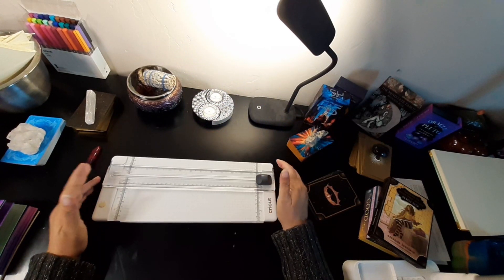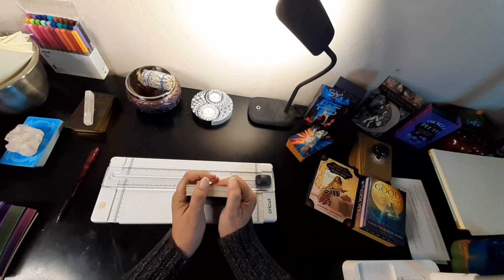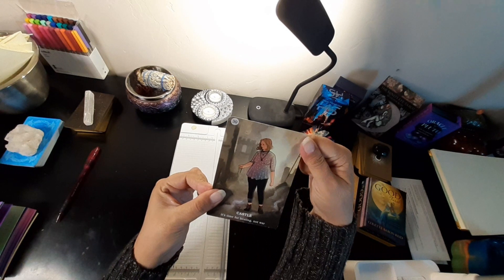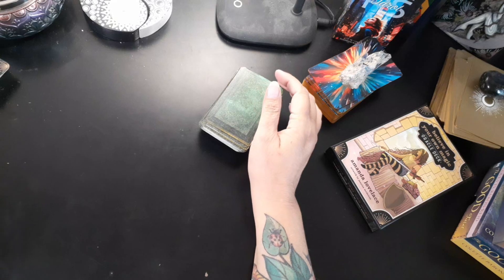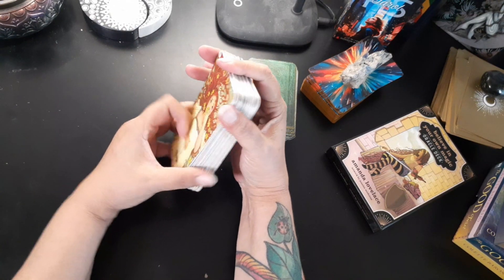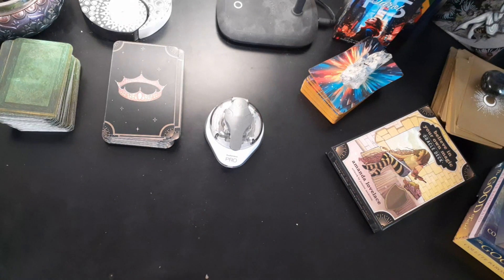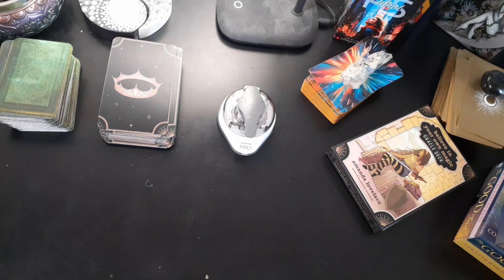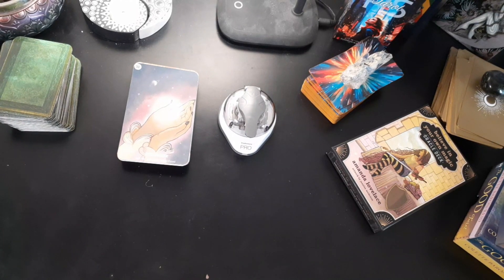I cut down a couple of my larger decks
Reviews: Most of my reviews have been requests from viewers so if you would like to see a review of a deck, please either post a comment in any video or send me an email (address below) and I will do what I can to purchase the deck and review it for you.
If you would like to purchase any of the decks I review, you can check my Mercari store where you can bid, bundle, and make offers on any of the decks I have listed there, or you can visit my website.

If you would like a personal reading, They take as long as they take, I don’t limit them to a specific time frame, so your reading could be between 20 minutes to an hour depending on what you want to focus on.

I ONLY offer them in my shop on Etsy and my website both listed below, and will NEVER solicit for them, the link is here:

Do NOT get scammed! If someone solicits you for personal readings, or anything else, it will almost ALWAYS be a scam and you should avoid them at all costs.

I hope you enjoy these general energy readings, and that they give you some inspiration and happiness!

I have reviewed all the decks that I use and then some, you can check out the reviews here:

Starseed Dragon - YouTube